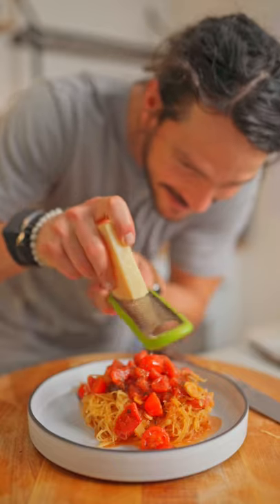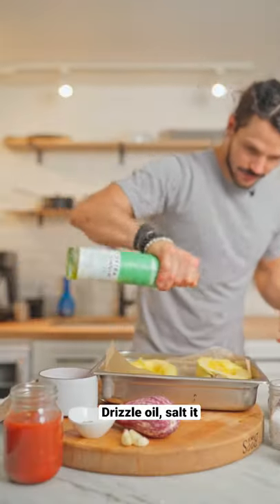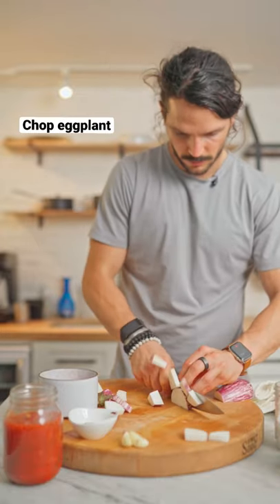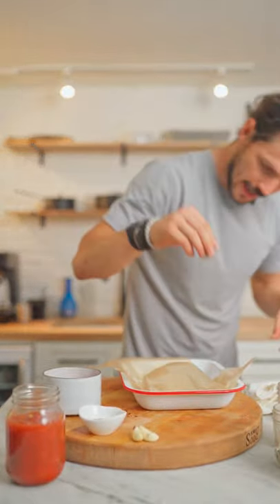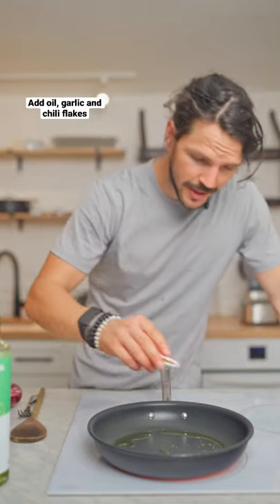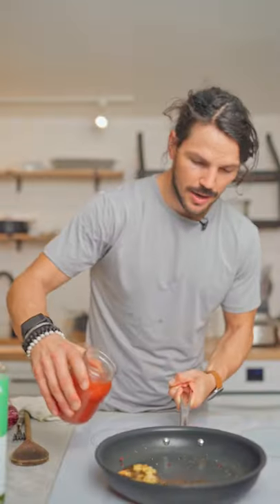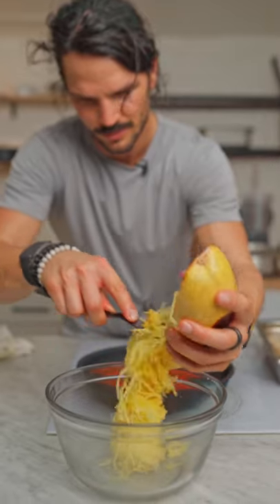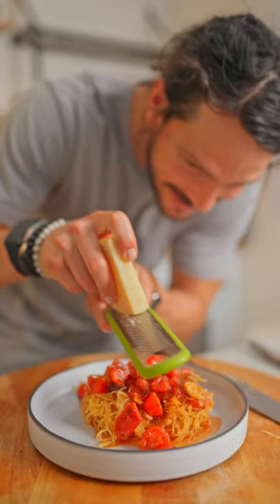Low-carb Pasta Alla Norma *GLUTEN-FREE*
Legends! This is a personal favorite!

In this video I show you how to make pasta out of plants! We make Pasta Alla Norma out of squash.